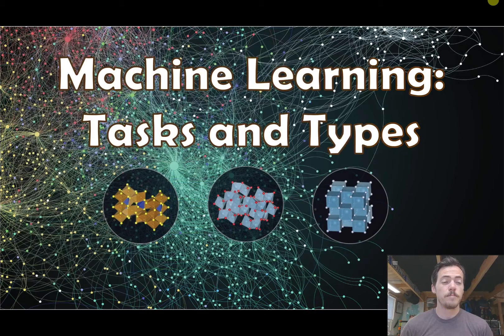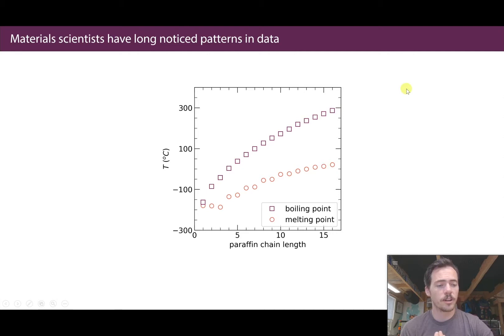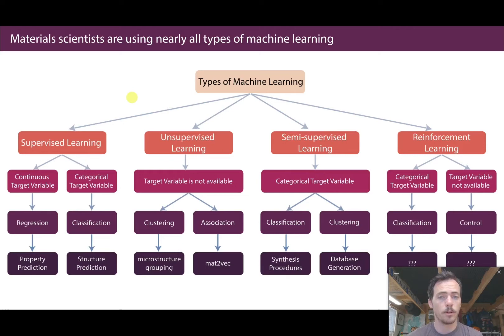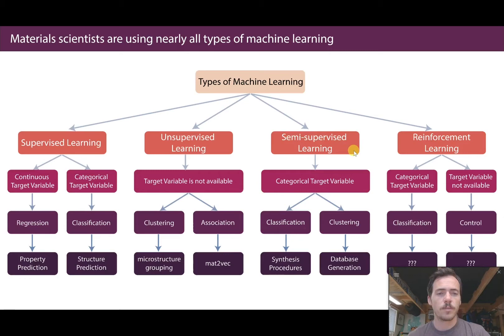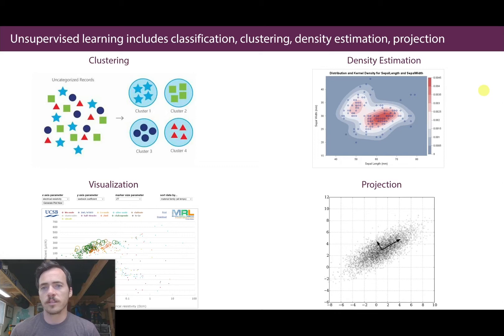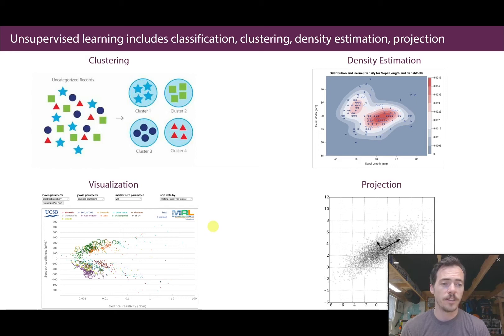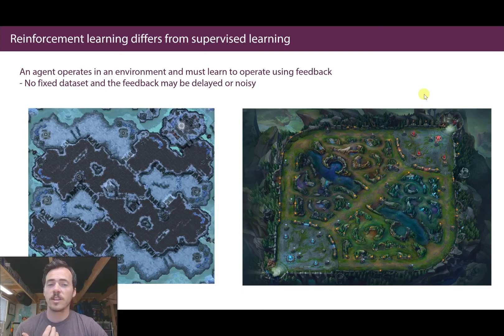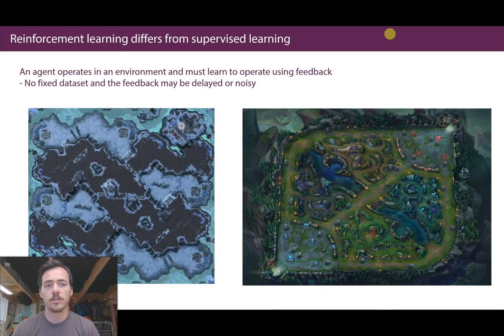7. Machine Learning Tasks and Types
Machine learning is typically broken up into 4 types: supervised, unsupervised, semi-supervised, and reinforcement learning. But is this all?
In this video, start by defining artificial intelligence, machine learning, and deep learning. We then cover the 14 tasks and types of machine learning including: supervised learning, unsupervised learning, semi-supervised, reinforcement learning, self-supervised, multi-instance learning, inductive learning, deductive learning, transductive learning, multi-task learning, active learning, online learning, transfer learning, and ensemble learning.

0:00 AI vs ML vs deep learning
3:45 4 basic types of ML
9:15 unsupervised learning
12:41 reinforcement learning
16:38 semi-supervised learning
18:34 self-supervised learning
20:35 multi-instance learning
22:30 inductive vs deductive vs transductive inference
27:20 multi-task learning
29:37 active learning
33:45 online learning
37:46 transfer learning
39:50 ensemble learning